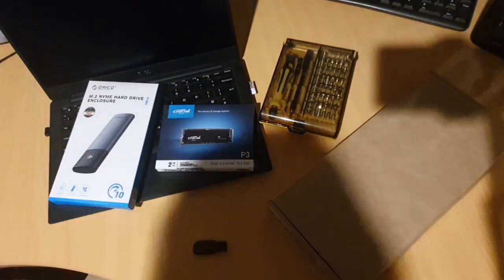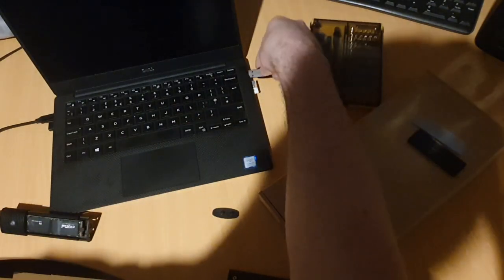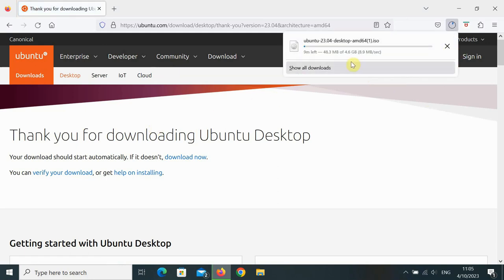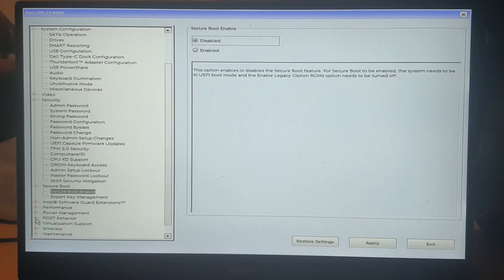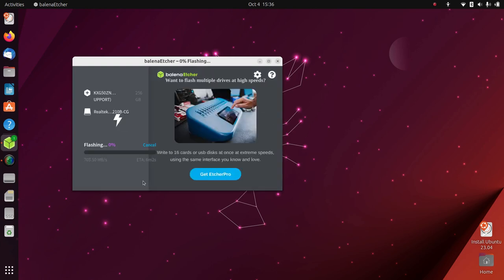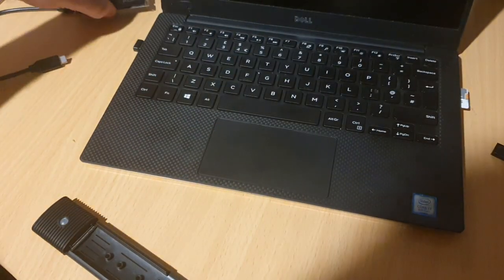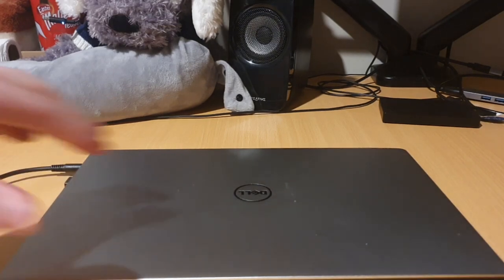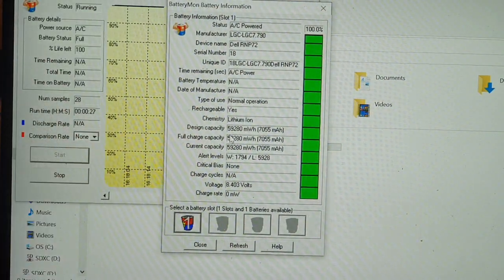Laptop SSD Drive Upgrade and Battery Replacement (Dell XPS 13 9360) - Detailed Walkthrough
A detailed, beginner friendly video tutorial showing how to upgrade your SSD without reinstalling Windows, using only free and open source software.

The same general procedure applies for other computers / PCs / laptops / Operating systems too, including Apple Macs, UNIX, and, Linux machines.

For moving to a smaller drive (assuming your data will fit), before the cloning step with balenaEtcher you need to shrink the partitions as small as possible, keeping the start sector of the boot partition constant, then enlarge them to fill the new drive after cloning the same as shown.

- Balena Etcher (note, can also be used on windows instead of usbimager

- GParted Live (I used Ubuntu, but if you only need to resize partitions its handy)

- Dell PW23Y / TP1GT / RNP72 4-CELL 2S2P 7.6V 60Wh Battery

Chapters

0:00 - Intro
1:00 - Parts (Unboxing & Preparation)
5:46 - Disable Device Encryption
6:40 - Update BIOS and Drivers
9:56 - Download Ubuntu
10:46 - Download usbimager
11:45 - Create Ubuntu Live USB
12:52 - uEFI / BIOS Configuration
16:44 - Booting Ubuntu from USB
18:43 - balenaEtcher - Download & Install
20:29 - balenaEtcher - Clone Drive
22:50 - GParted - Update Partitions
26:39 - Install New SSD & Battery
34:57 - Revert SATA Mode to RAID On
36:05 - Success!

Backstory

My wife's laptop was getting a bit long in the tooth. The hard drive had completely filled up (had to move stuff to an external drive so there was space for the page file!) so she was using an SD card for extra storage, and the battery was down to 64% of its original capacity.

So, it was time for an upgrade. After a bit of research most of the video tutorials on youtube recommended the same proprietary 10 day trial software (I presume these videos were paid for by the company that sells the software), so I thought I'd set the record straight as it can be done completely with free and open source software.

Red Hot Tips

A few things to check to make sure your new drive will work:

- Physical/Mechanical Requirements:
Width and Length: this machine took a 2280 (22mm x 80mm) size ssd.

M.2 Key: B or M.Most drives these days are both Key M and Key B. Key B is usually for SATA or PCIe x2, while key M are PCIe x4 (see below).

- Electronic Requirements: NVMe + PCIe vs AHCI + SATA

You should go with NVMe + PCIe if your laptop supports it.

NVMe and AHCI are two different communication protocols for hard drives (like languages for humans). NVMe is newer and much, much faster than AHCI.

SATA and PCIe are two different types of interface, (think Semaphore vs Morse Code) with PCIe being capable of much, much higher speeds than SATA.

Mostly, NVMe drives will operate over PCIe, and AHCI drives will operate over SATA. Some SSDs support both.

All PCIe and SATA versions are backward compatible, so as long as the drive and your laptop both support PCIe or both support SATA, it will work. The higher the version, the faster the speed, which will improve responsiveness, startup times, and generally make it snappier.

PCIe also has a number of lanes (indicated by xN, such as x2 or x4), where more lanes means more speed and again these are downward compatible, they'll just run slower.

Even though this laptop has an M.2 Key M connector and PCIe x4 interface, the maximum speed is only equivalent to PCIe x2. See:

Intel RAID On is a proprietary hardware drive controller, which means the OS (Windows) doesn't control the drive directly. This is used by default on Dell laptops for legacy compatibility reasons, but it is of no benefit to a modern OS that supports NVMe in a laptop with a single storage drive.

If you are doing a clean install of Windows 10, set it to AHCI.